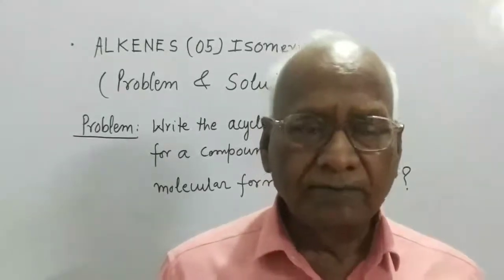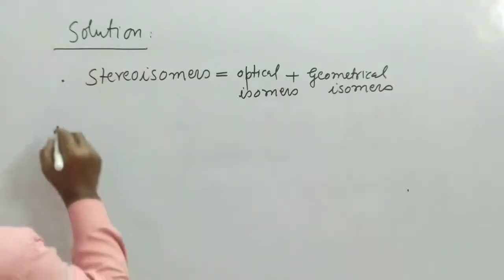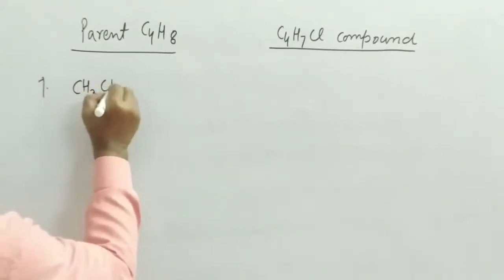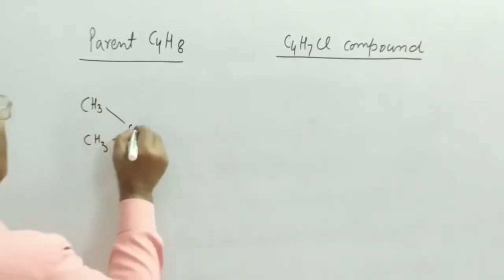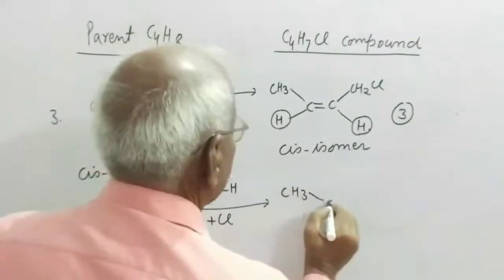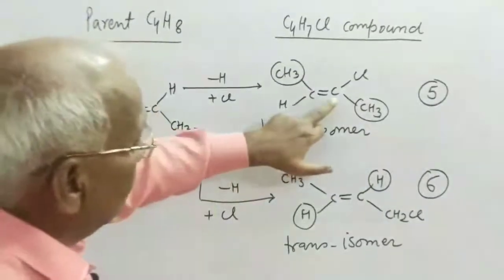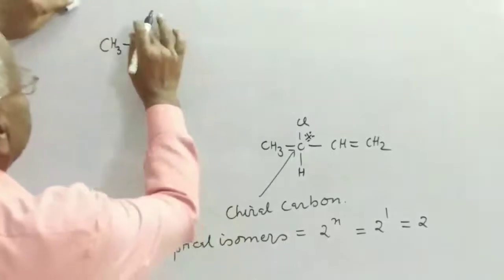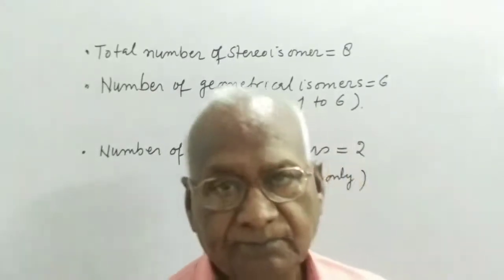Alkenes : Isomerism Problems & Solutions I Part 5 I JEE/NEET I Board Exams I NET I H C Gupta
In this video we will discuss the problem related to isomerism in the interest of student.